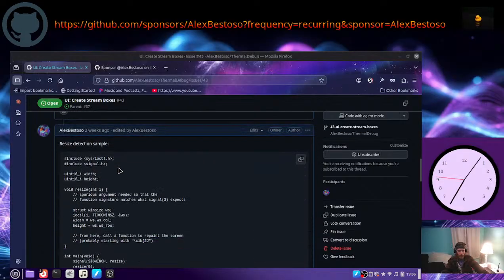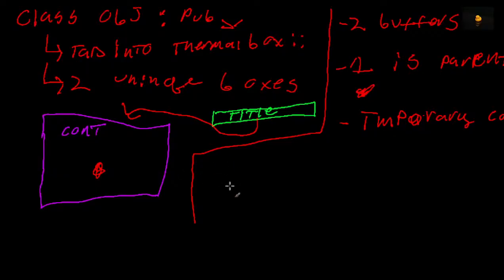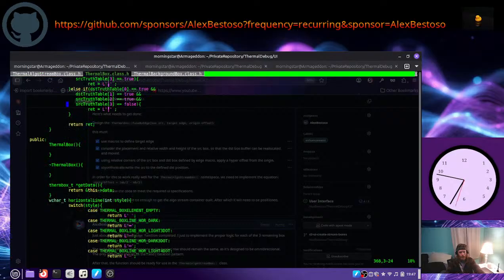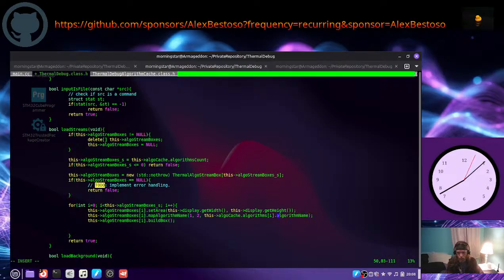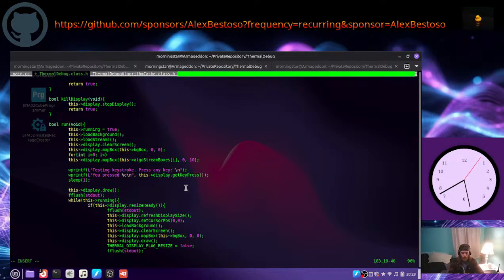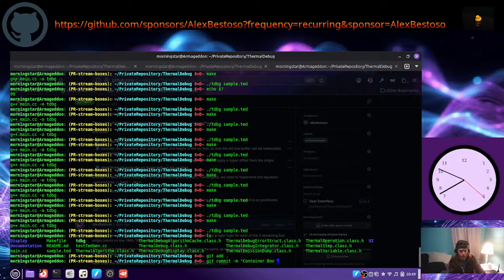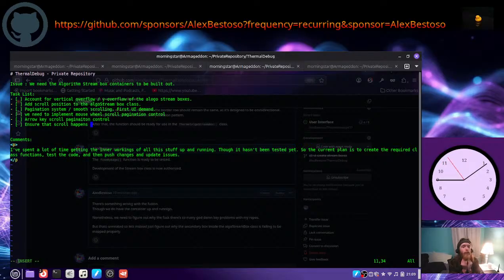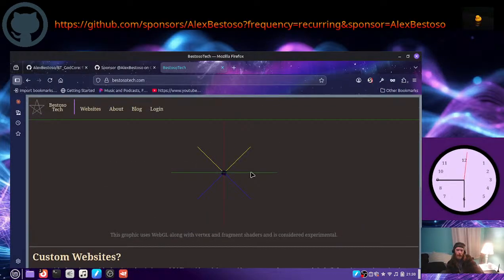The Ducky Files - 0x00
A stream dedicated to showcasing, live: innovation, critical thinking, trouble shooting, and for providing a line of communication for all persons interested in having things developed.